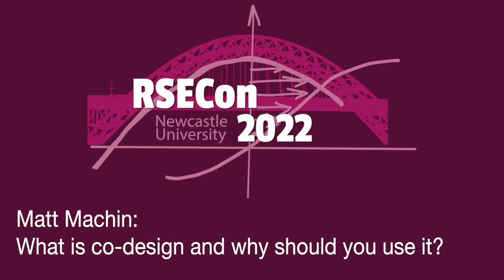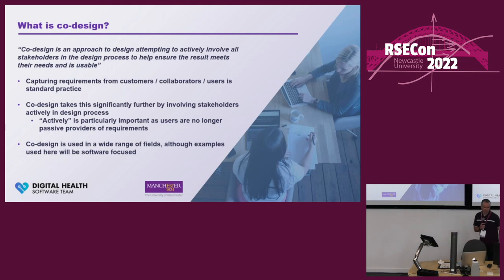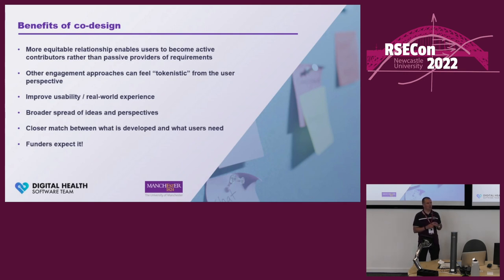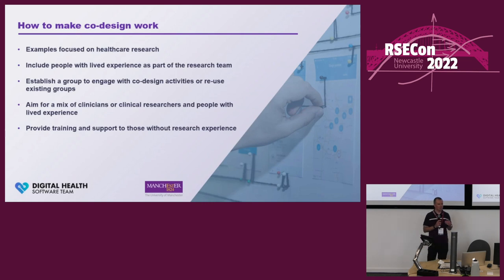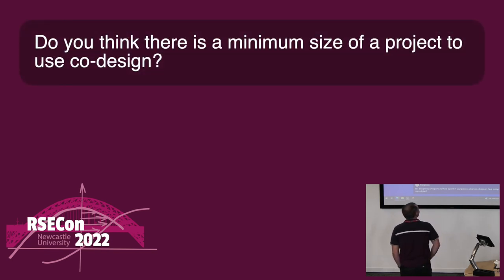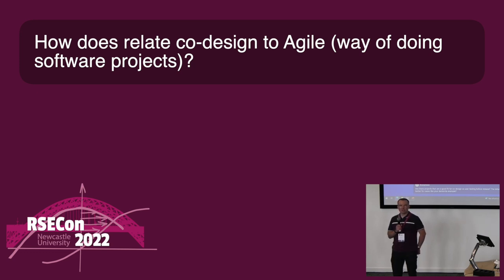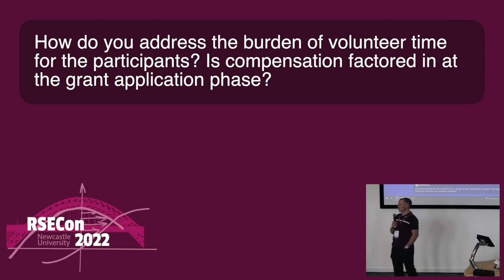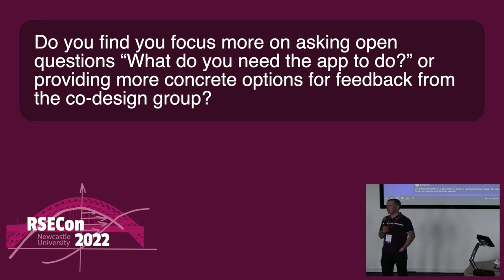Matt Machin: What is co-design and why should you use it?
A talk from the Software Development Processes 1 parallel session at RSECon2022.

Abstract: Most research software has users and the co-design approach will ensure that users are more actively involved in the development. It should also result in better software. This talk is aimed at people developing or involved in the development of software. Whilst the talk is from the perspective of the software engineers / engineering team it may also be of interest to customers / collaborators who want to get software developed.

0:00 Speaker introduction
0:13 Talk
20:13 Q&A